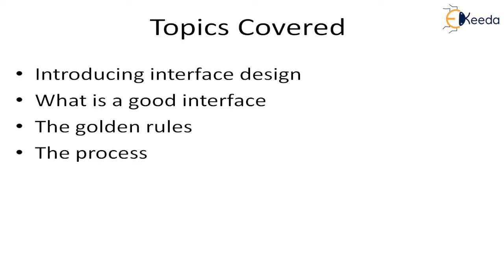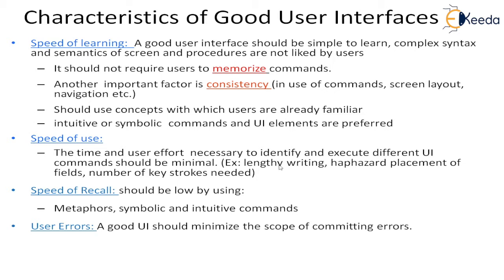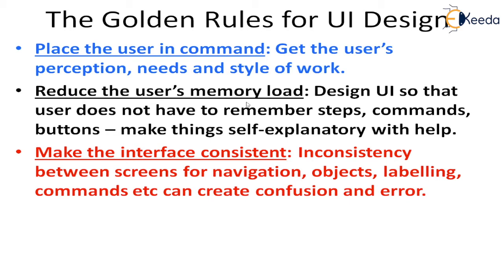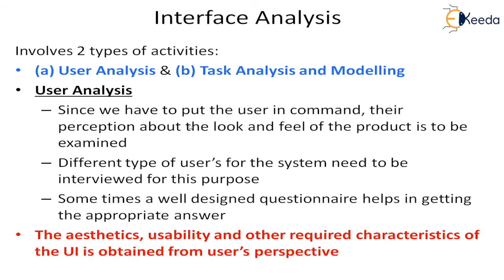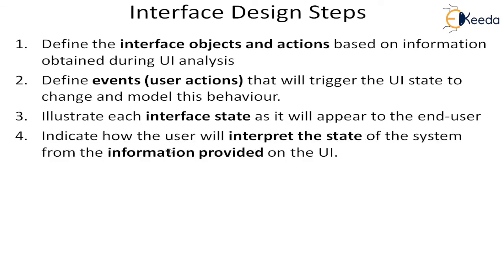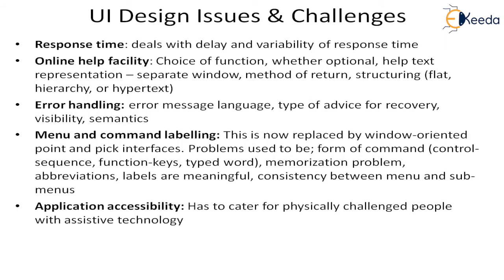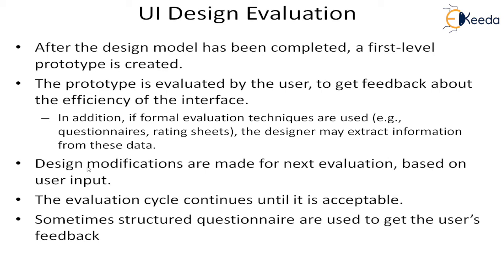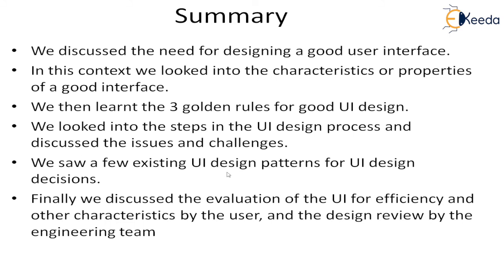User Interface Design (Principles, Analysis and Steps) - Software Design - Software Engineering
Video Name - User Interface Design (Principles, Analysis and Steps)

Chapter - Software Design

Happy Learning!